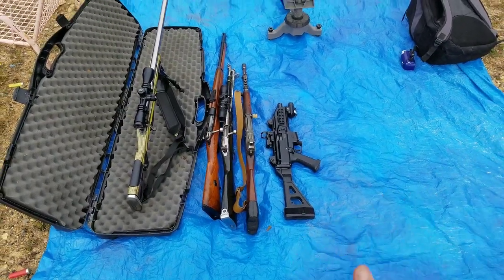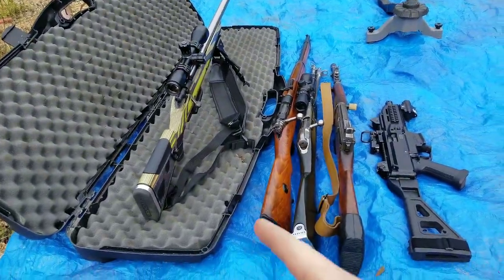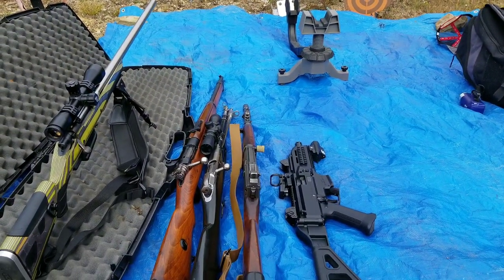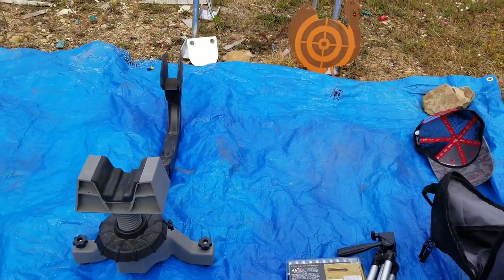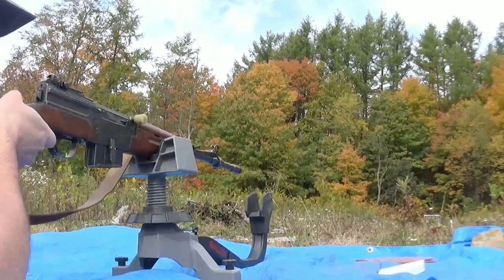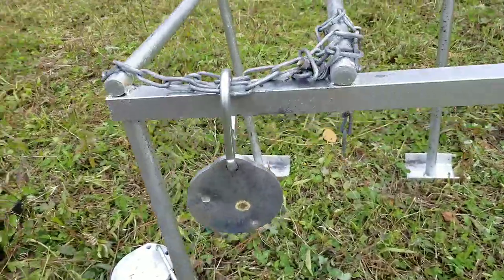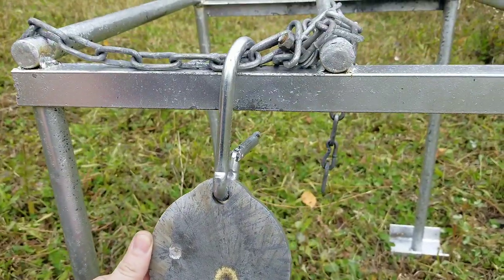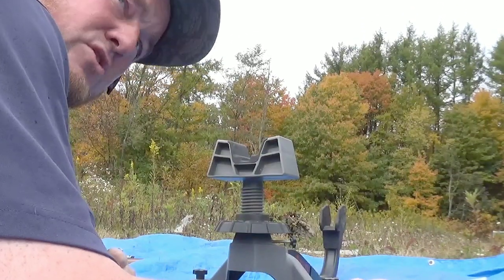Exploding Bullets!!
please visit my friends